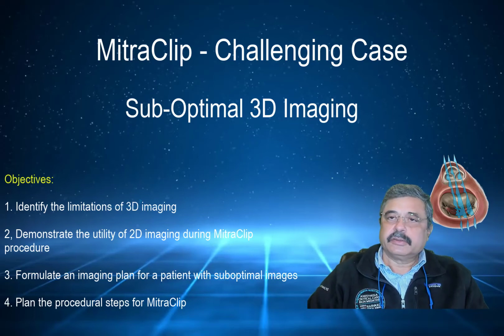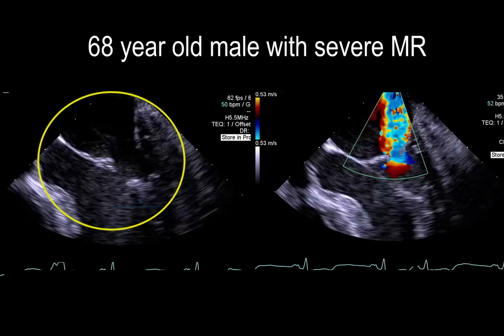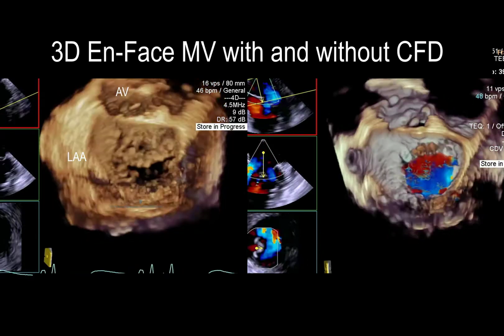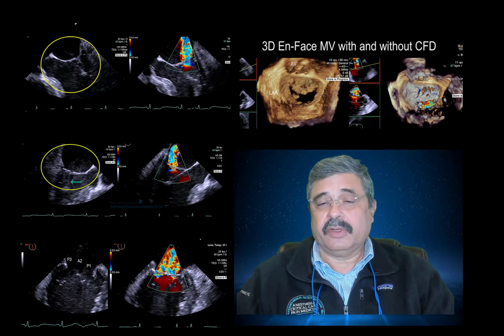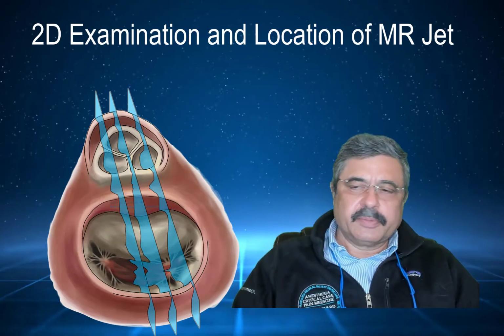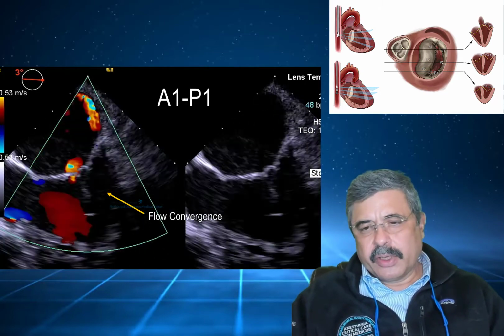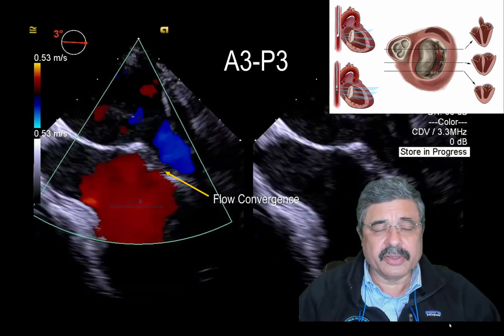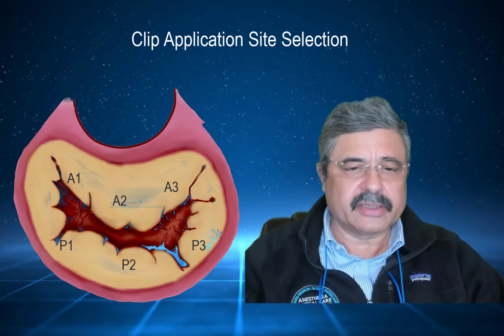Monoplane Exam of Mitral Valve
Nuances of 2D and 3D Examination of Mitral Valve will be discussed in a Case Based Format